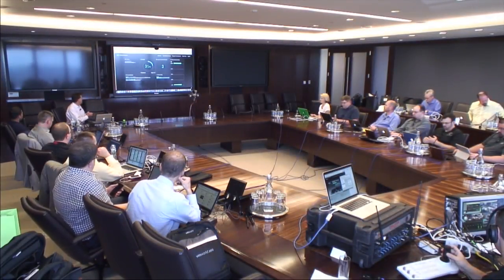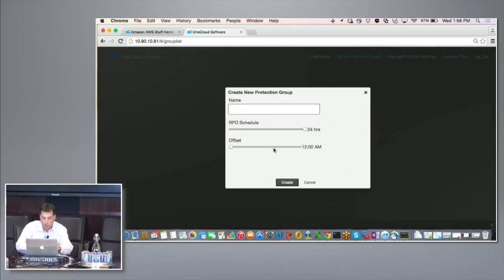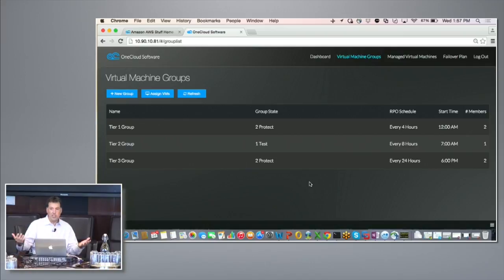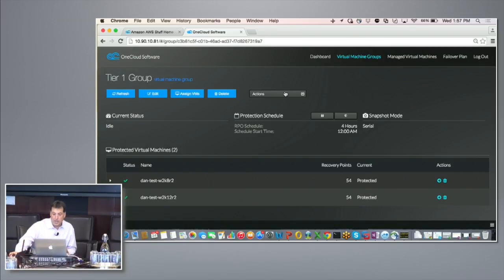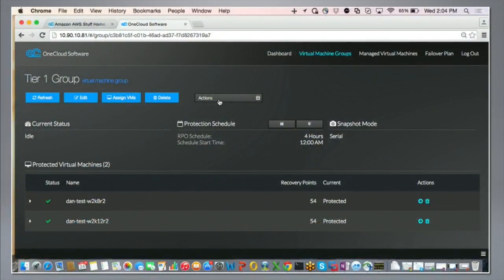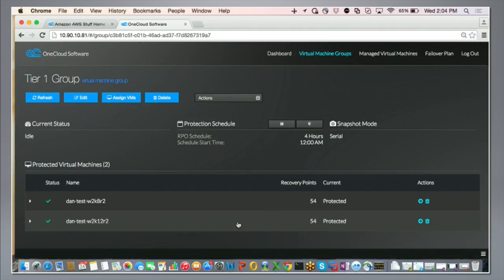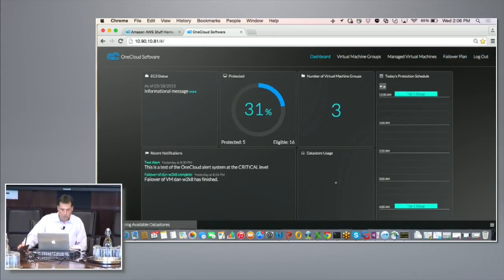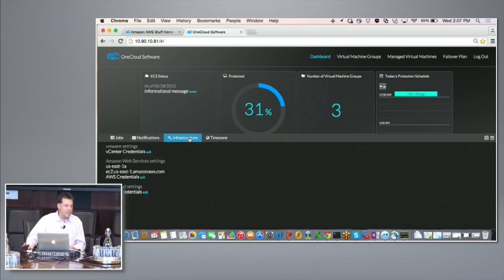OneCloud DR Platform Demo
Recorded at Virtualization Field Day 5 in Boston, MA on June 24, 2015.